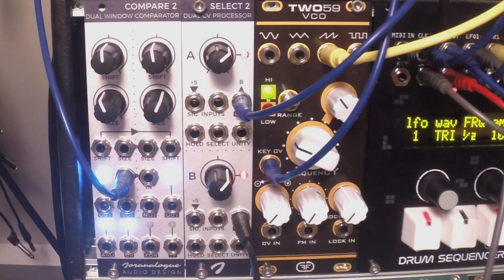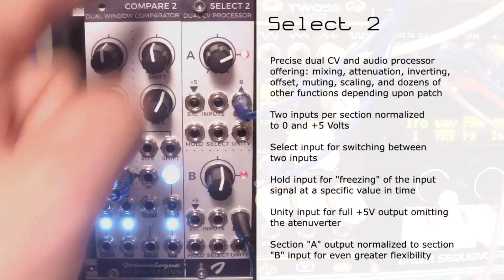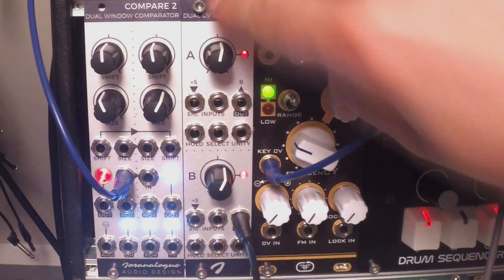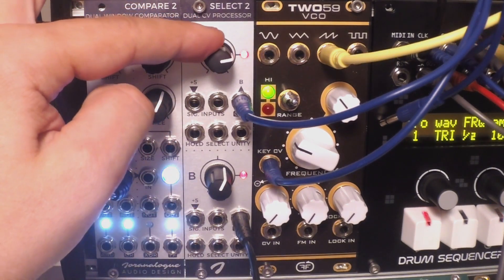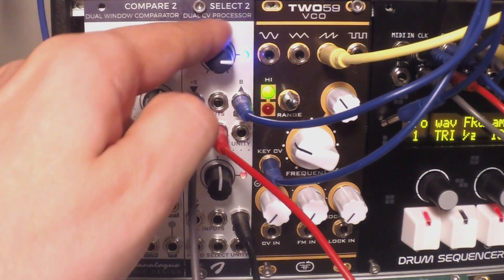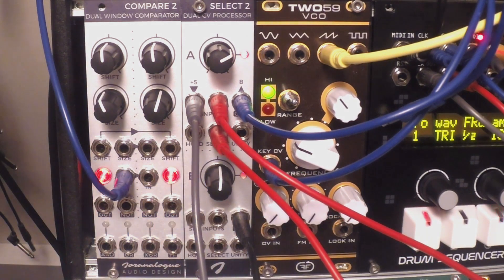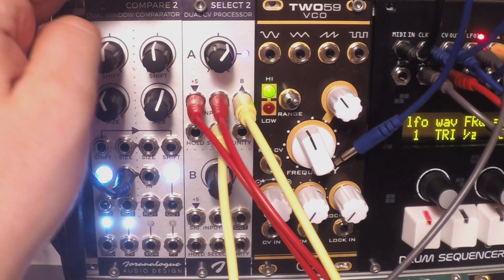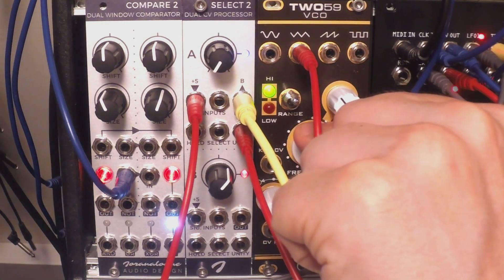SELECT 2 by JORANALOGUE - overall review (ENGLISH VERSION)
This is a review of SELECT 2 manufactured by JORANALOGUE The review also appears in September (2018) issue of "Estrada i Studio" - biggest Polish monthly magazine devoted to music production and studio equipment.